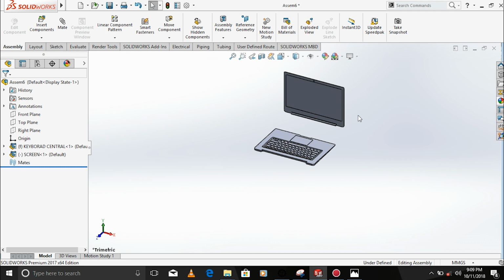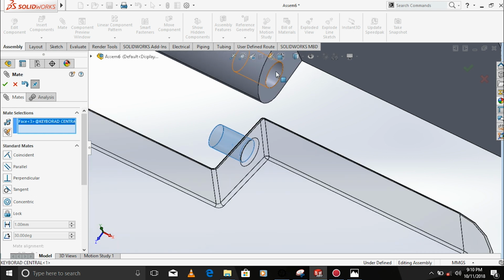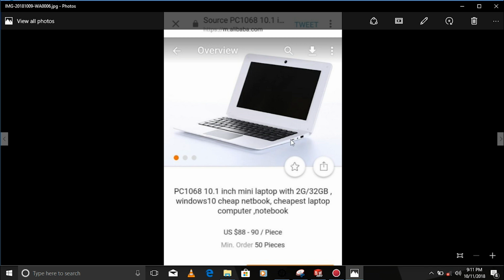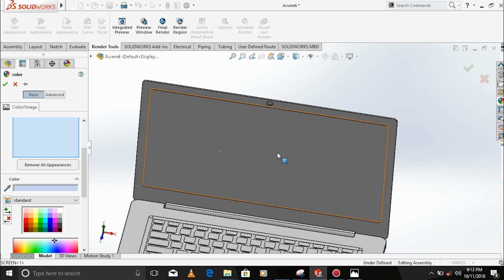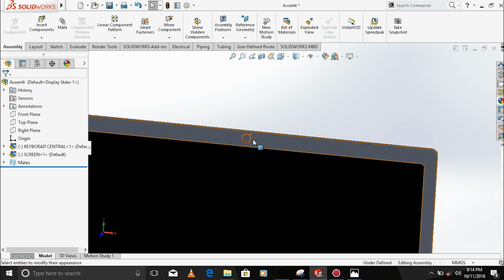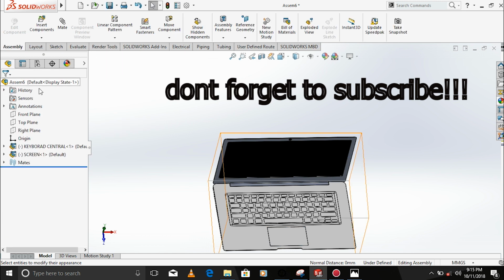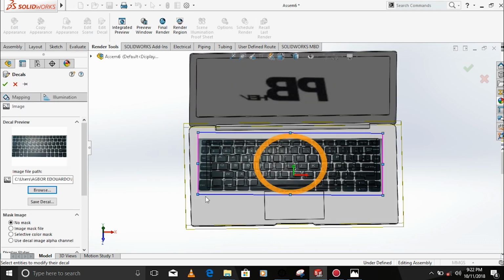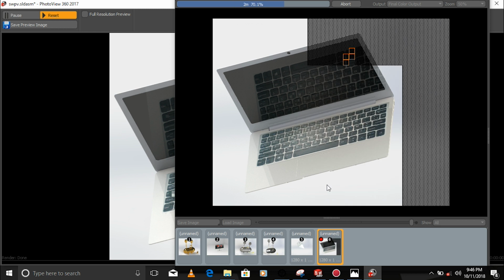CAMEROONIAN REDESIGN PBHEV COMPUTER MODEL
Practicing part assembly, image optimization,solidworks photo 360